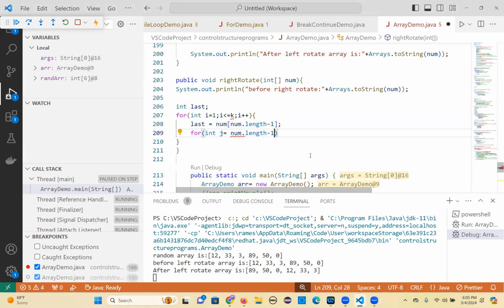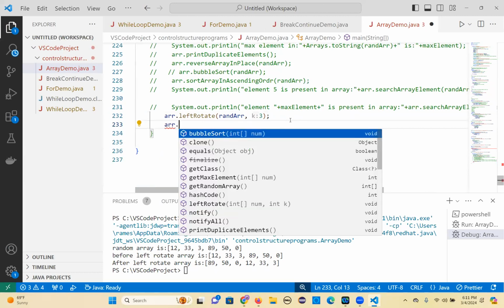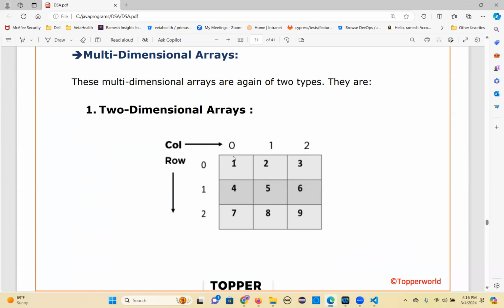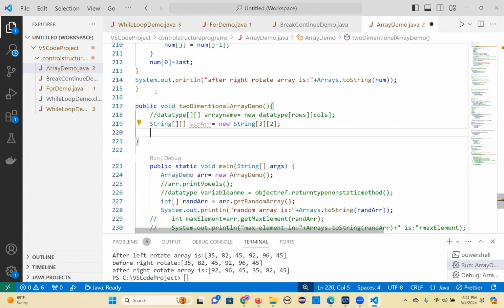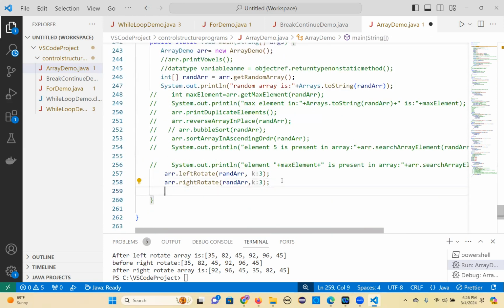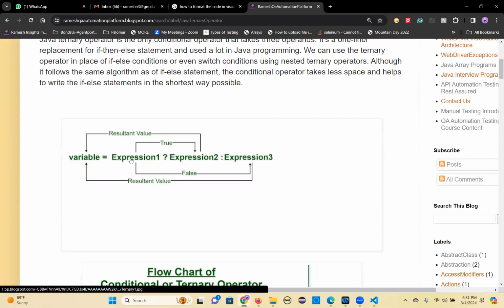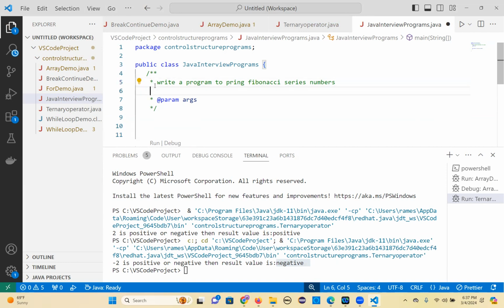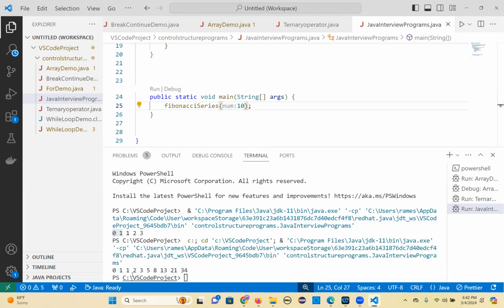CoreJava 2D ArrayPrograms TernaryOperator FibonacciSeries Mar 04 2024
CoreJava 2D ArrayPrograms
TernaryOperator theory and program
Fibonacci series